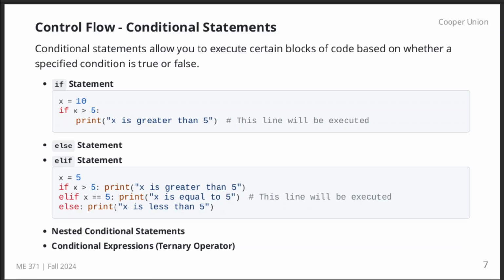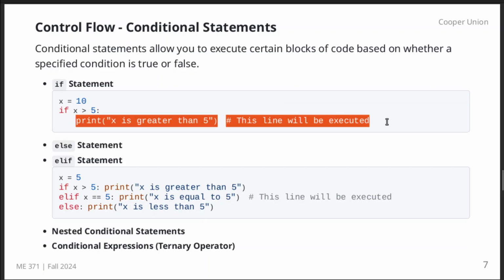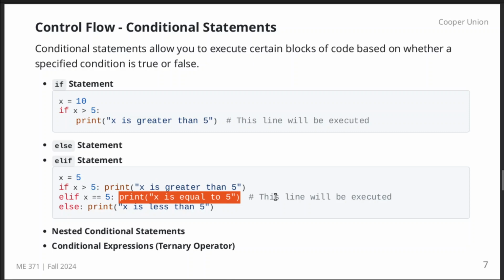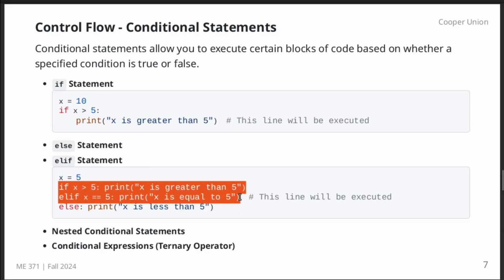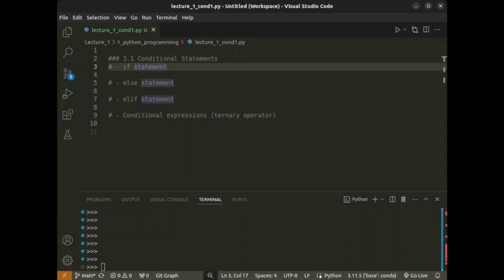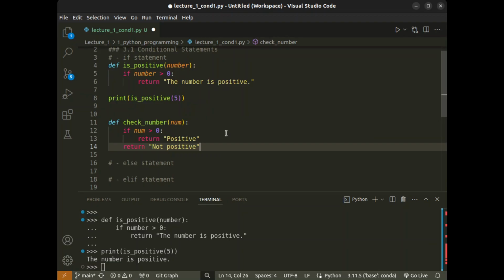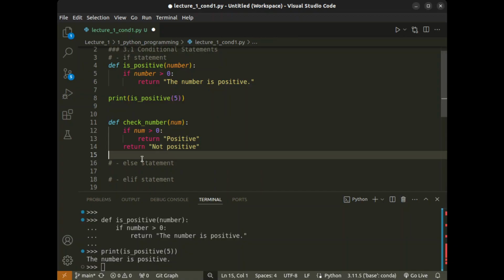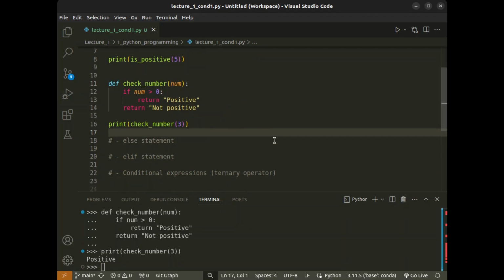17 - If Statement (part 1)